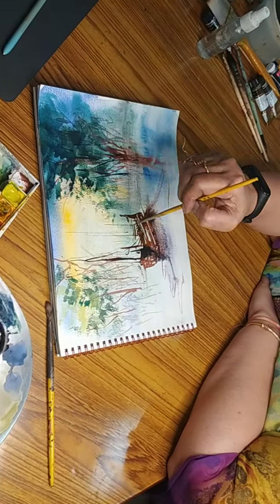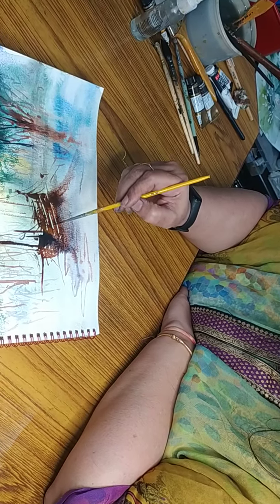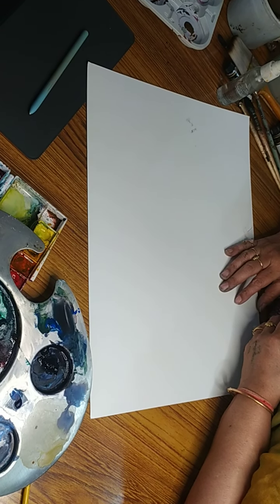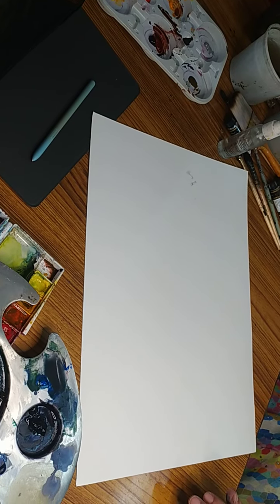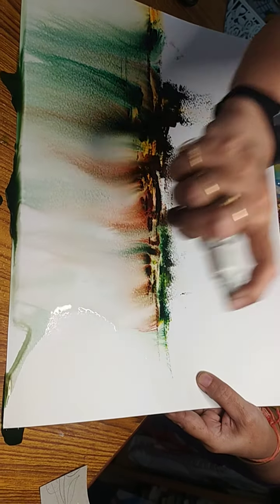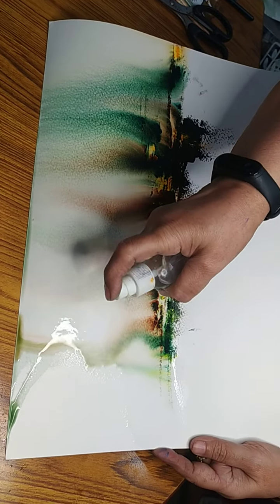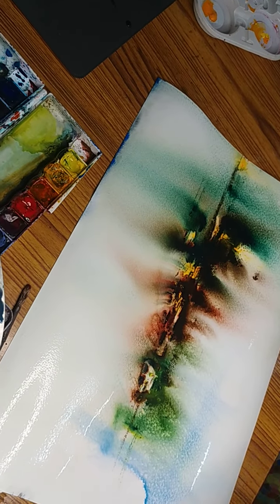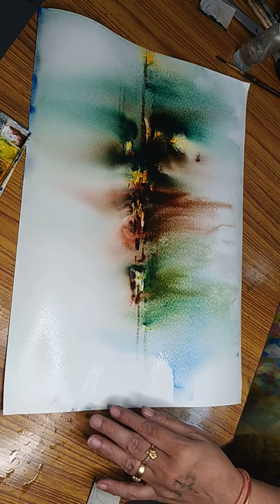how to do water painting easily...a demo